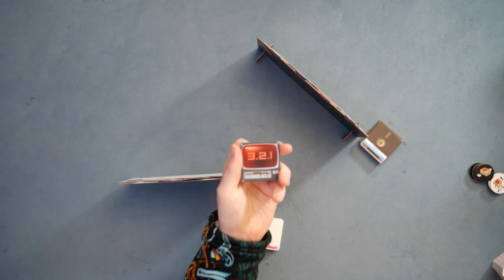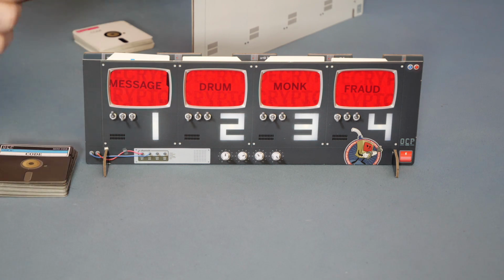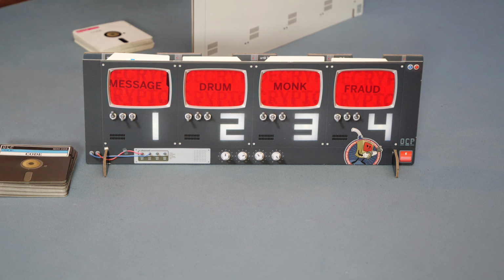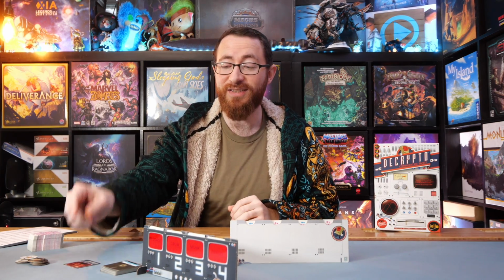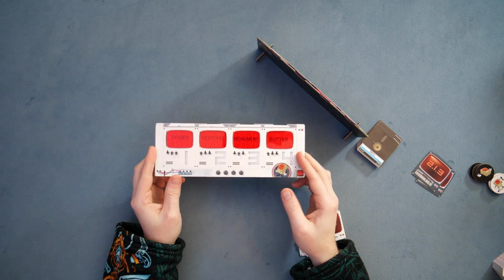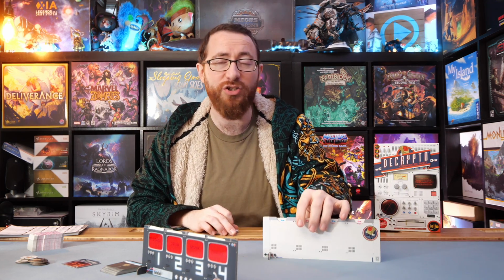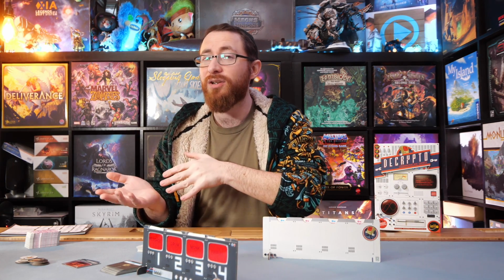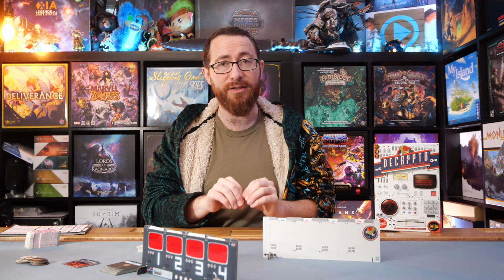Decrypto Review - Can You Intercept The Clue?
Communicate safely!

Join the greatest Encryptor team in the world!
Your mission: transmit secret codes to your teammates without letting the opposing team intercept.

Decrypto is a "scramble communication" game: you must give clues to your teammates that are precise enough, so they can understand you, but vague enough, to make sure your opponents don't get the message...

TimeStamps:
0:00:00 - Overview
0:09:37 - Ease of Play
0:10:15 - What I Like
0:13:00 - What I Don't Like
0:14:18 - What I Can See Others Not Liking
0:15:48 - Final Thoughts
0:17:10 - Recommendations